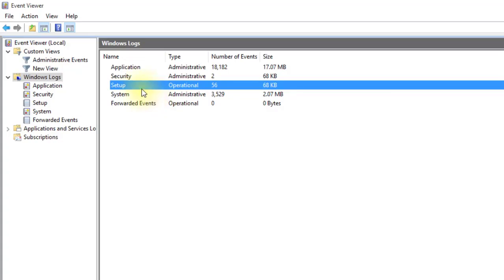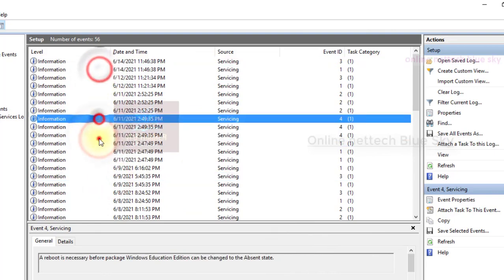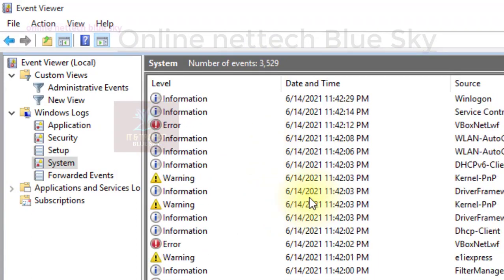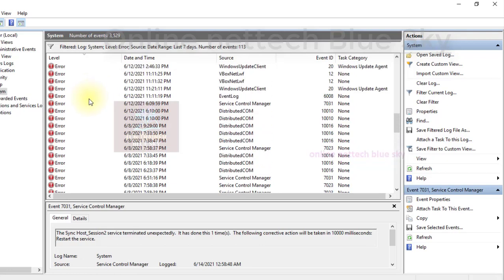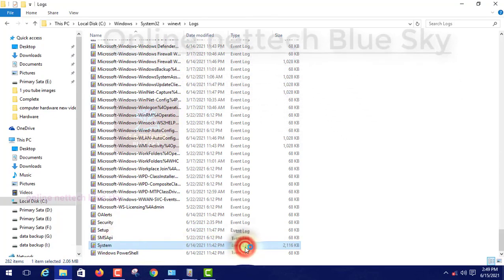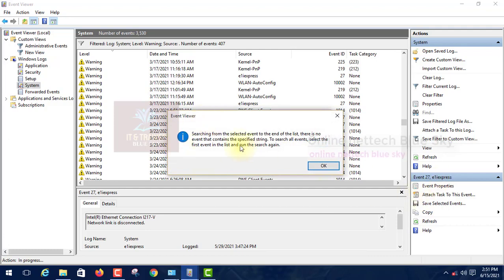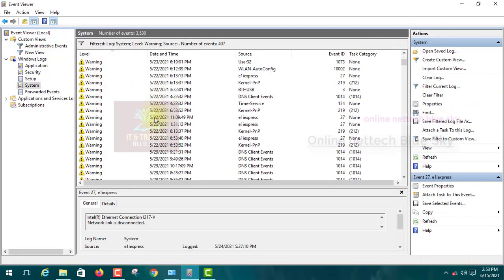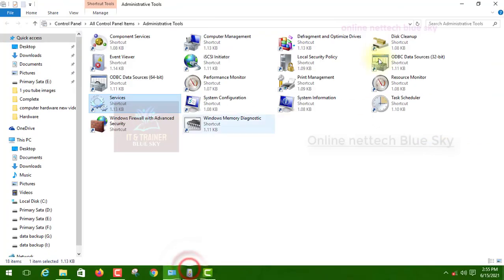event viewer | control panel video Part - 4 | computer control panel | administrator tool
1
2